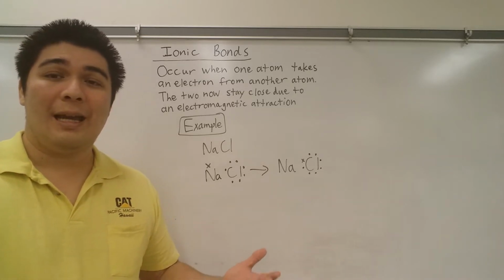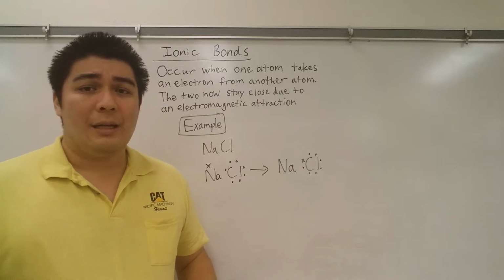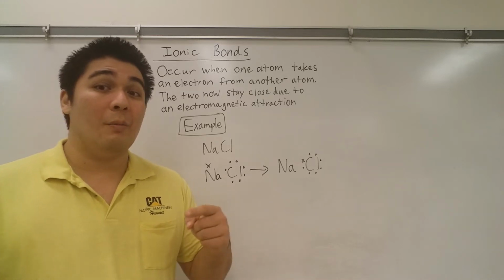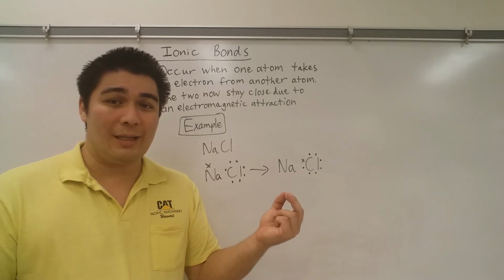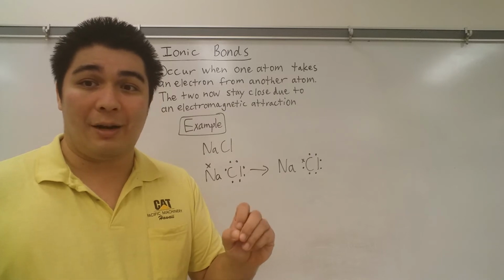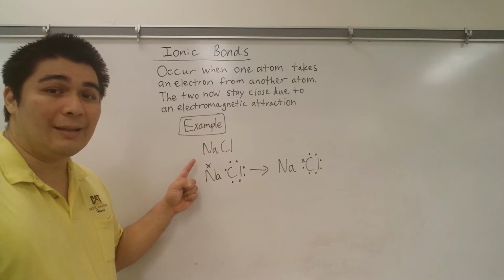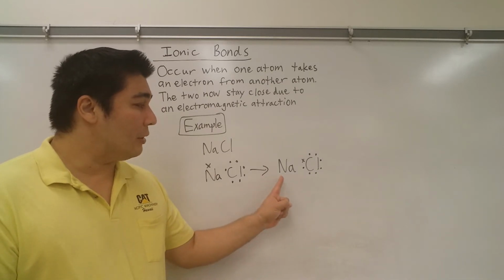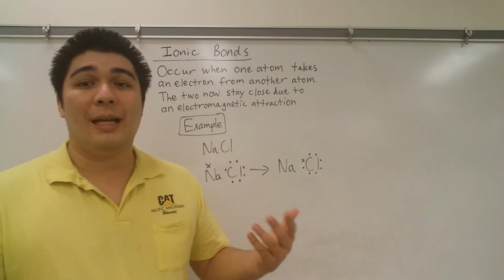Mr Achiu Ionic Bonds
In this video, I go over ionic bonds, how they occur, and an example of what they look like.